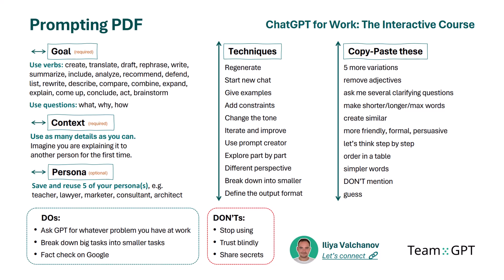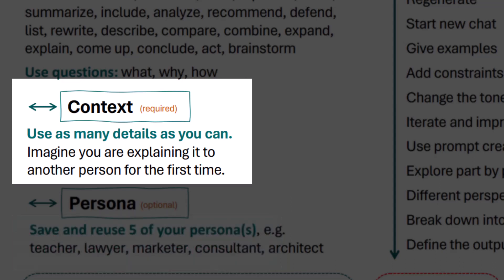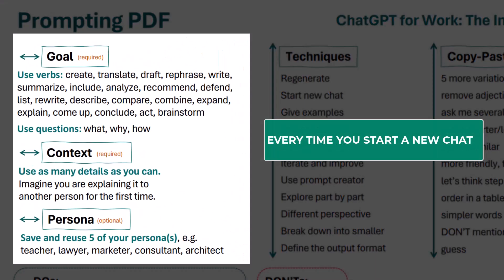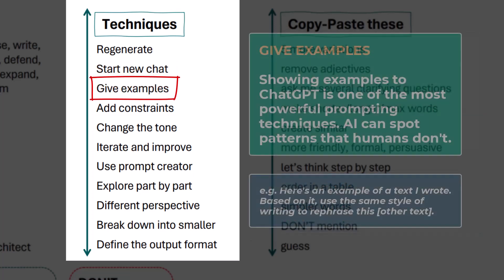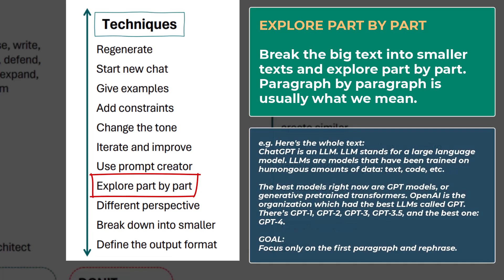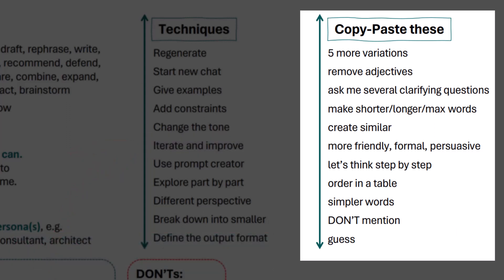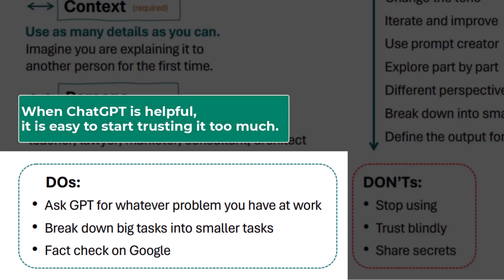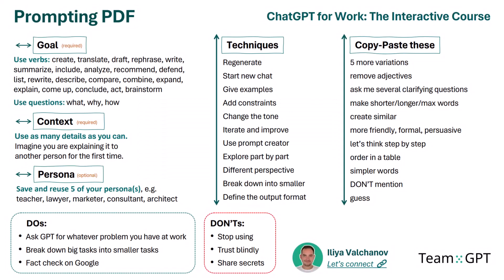Prompting Methodology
A new FREE course is coming in September 2025! AI Fundamentals Course - Join the waitlist

LECTURE RESOURCES:

📖 6.7. Prompting Methodology

What kind of resources?
- All lectures have comments from the author (extra detail)
- Some have readings
- Some have exercises

This is lecture 6.7. Prompting Methodology
from 'ChatGPT for Work: The Interactive Course'.

The course is completely FREE.